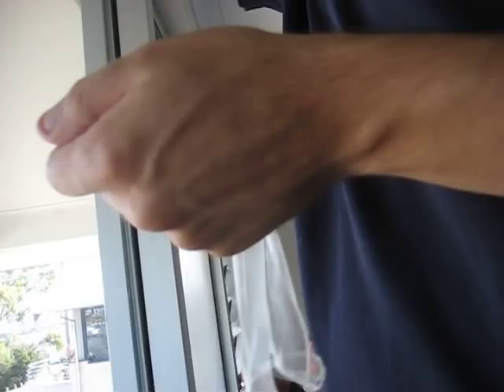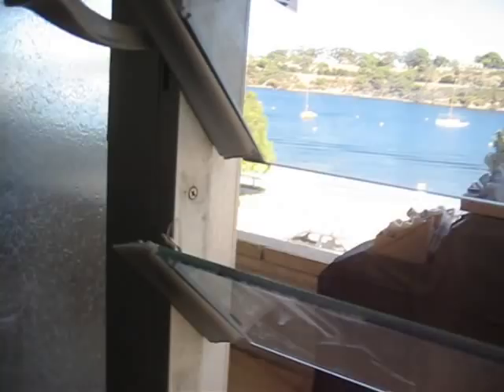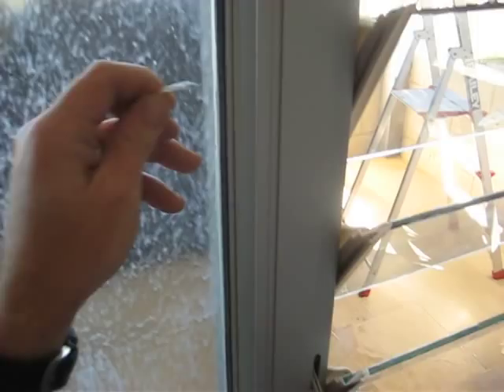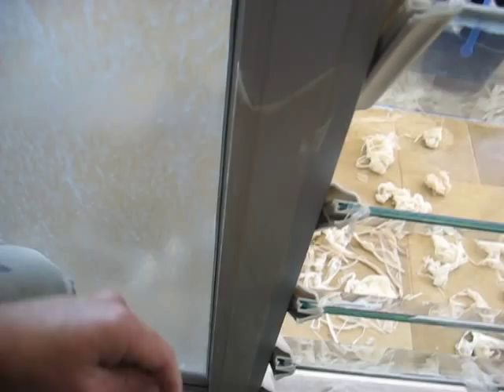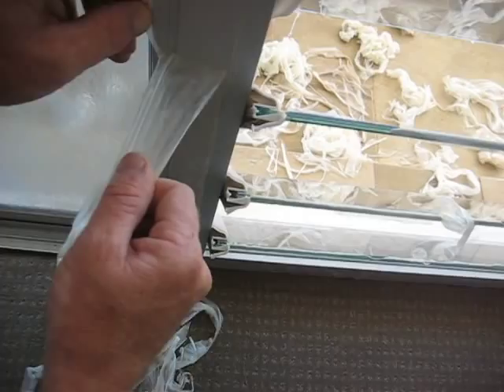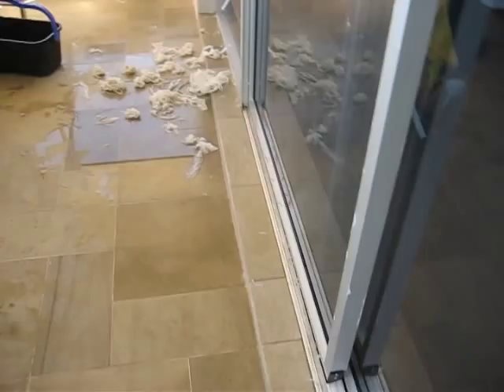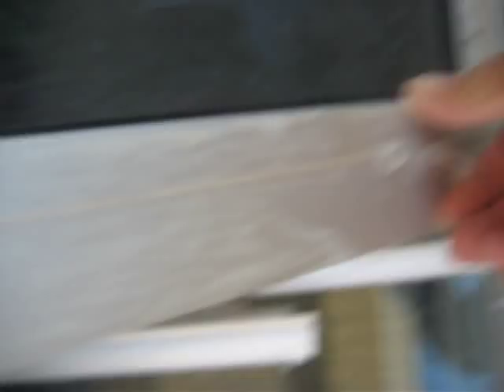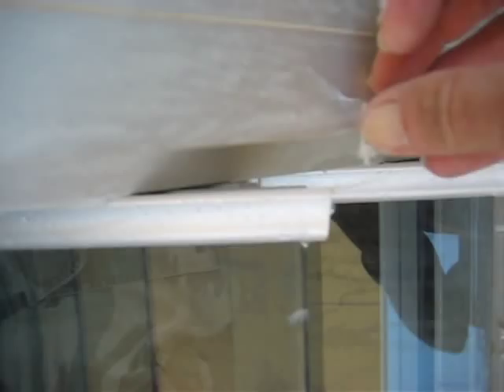WINDOWSKIN PRO / MULTISKIN - PAW TERMINATION OF FRANCHISE - by Eva Pages-Oliver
Mr John Gregory has been investigating the MultiSkin / WindowPro applications in Perth for approximately 3 months ( November 2007 - February 2008 ), he did not relate the issues to thickness application, emails from John Gregory to Eva Pages-Oliver will back up those claims.Unfortunately, Mr John Gregory at this stage (January 2008 ) had been to Perth on two other occassions .WITH NO OFFER TO CLEAN DOWN , SOLUTIONS OR EXPLANATIONS as to why the product had failed.
The manufacturer of Mr Gregory's WindowSKIN PRo  product ( Mr Euan Sutherland)  supplied a written report on the 20th December 2007 of his findings after visiting Perth, yet Mr Gregory still failed to RECALL the product  and kept supplying stating there were NO issues.  To date, April 2009, Mr John Gregory claims " there are no issues with MultiSKIN / WindowSKIN PRO"